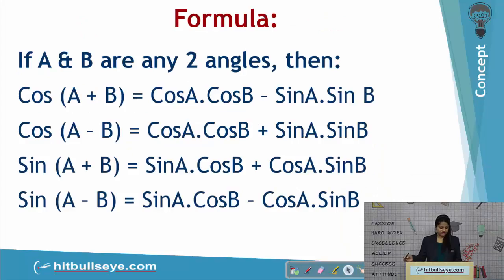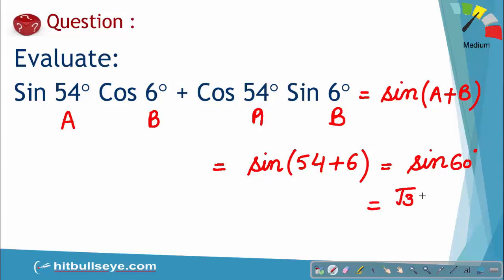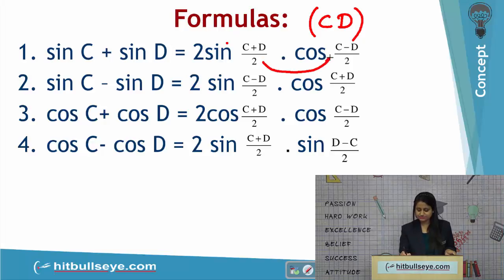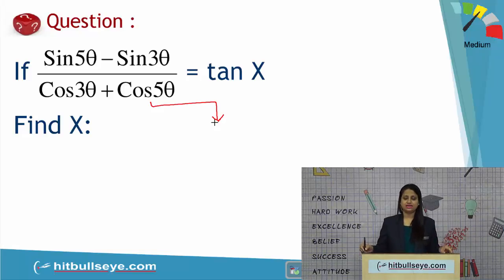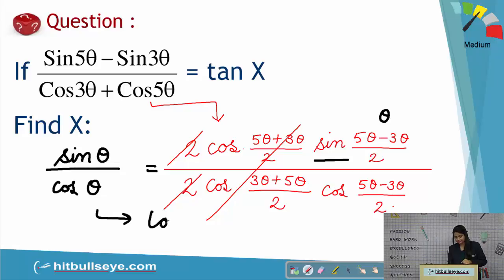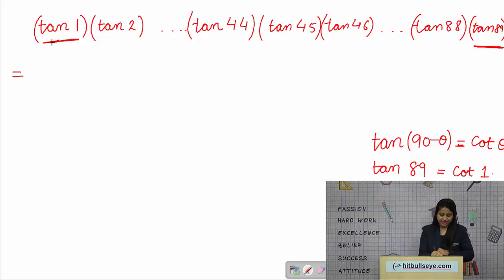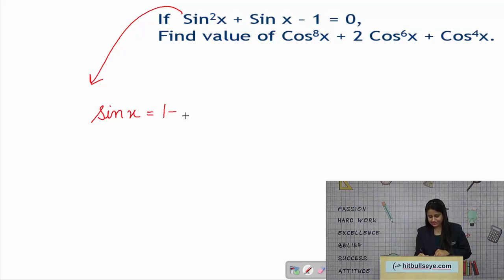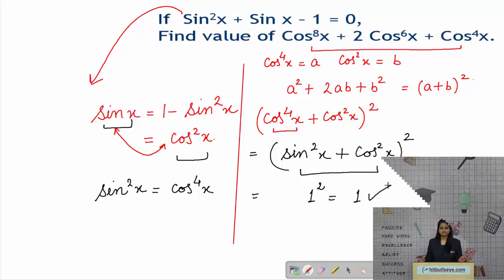Trigonometry: T-Ratios - II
Get tips to frame a suitable time plan for Trigonometry T-ratios preparation. The included videos can help you to assess your plans and to check your clarity of thought.

Quantitative aptitude is an essential part of any competitive exam, especially, MBA exams like MAT, CAT, XAT and many more. Trigonometry part of this section is not so difficult as it sounds. The videos in the current playlist not only prepare aspirants for trigonometry T-ratios section, but also help in time management and thorough practice by provision of quantitative aptitude questions with solutions, trigonometry T-ratios formulas, and trigonometry mock test questions. The channel, Hitbullseye, encompasses best content possible on this section as per recent MBA exams syllabus.

Hitbullseye is the fastest growing test portal in India, with 60,000+ online user base.

Why not connect at other platforms?